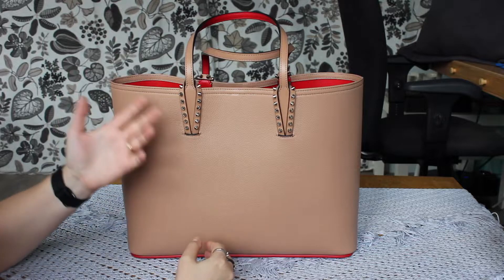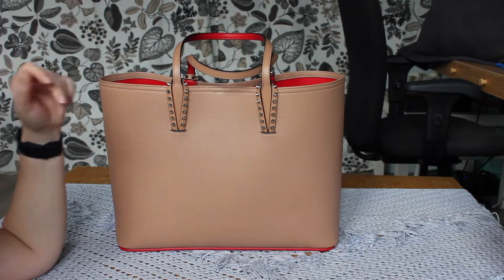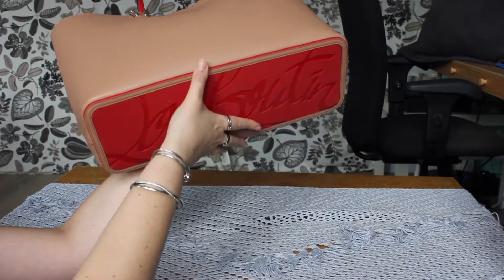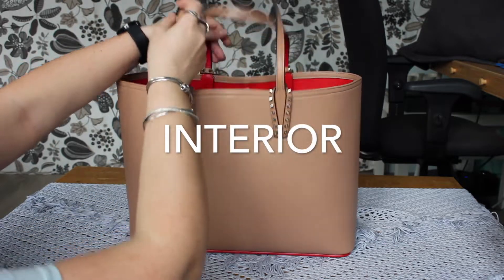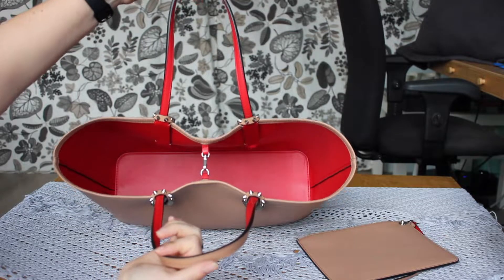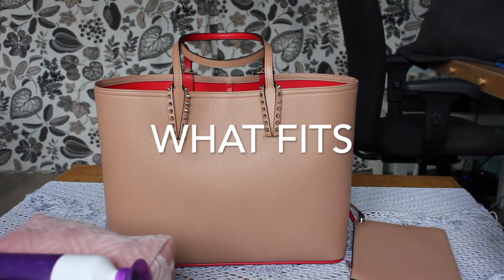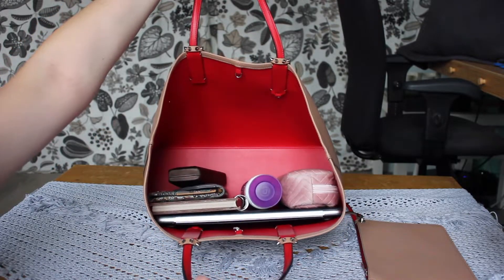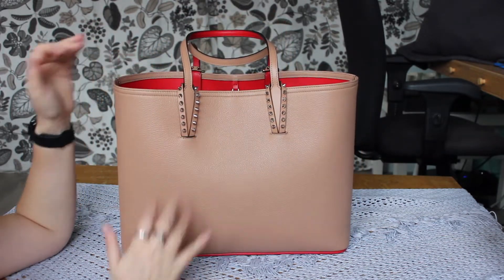Review + What Fits + Mod shots + Pros & Cons Christian Louboutin Cabata tote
In this video we're talking about the Christian Louboutin Cabata tote! This one was an instant crush for me. 😍 But how does it compare to totes of other brands, is it one you should be reconsidering instead of a LV Neverfull or a YSL East-West tote?

0:00 Introduction
1:18 Exterior
4:15 My thoughts on floppy totes, and comparison with the YSL East-West tote
5:29 Interior
8:15 Do you get value for money with this bag?
9:27 What fits
10:15 Pros and Cons
14:26 Recommendation
16:14 Wrap-up